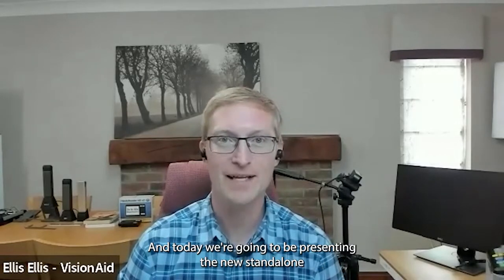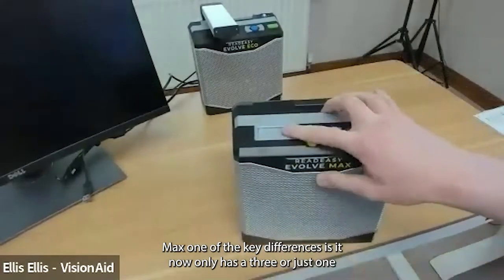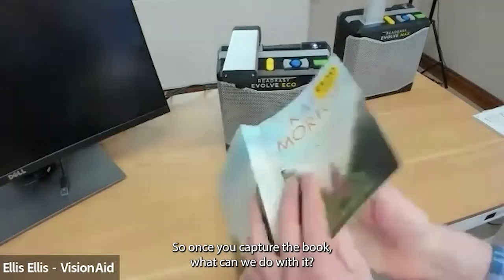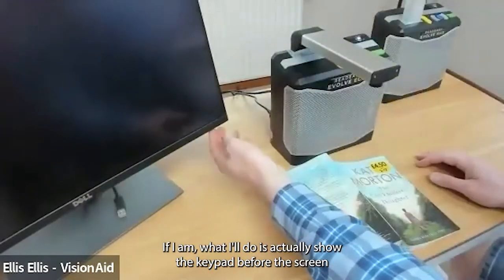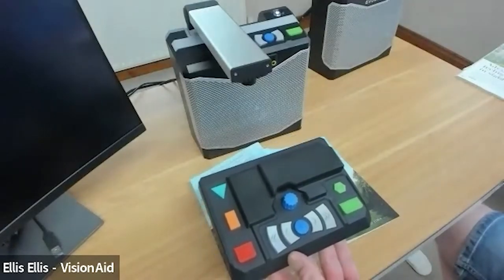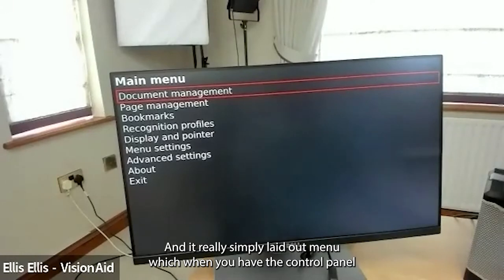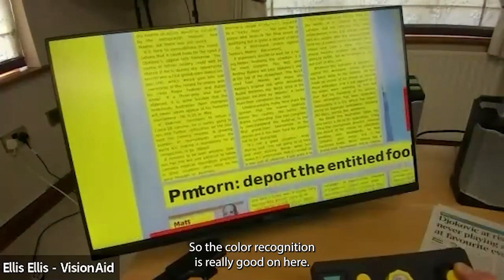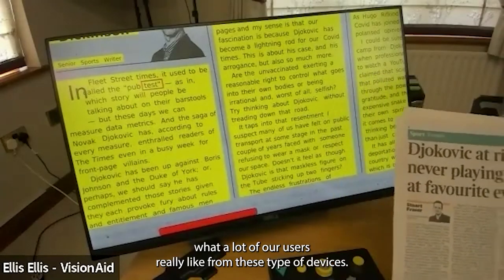1061: NEW standalone reading machines: ReadEasy Evolve MAX and ReadEasy Evolve ECO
Exhibitor Presentation SightCity 2022
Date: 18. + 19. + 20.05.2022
Exhibitor: Visionaid International Ltd
Eventcode: 1061/ 2152/ 3091
Presentation information: We’re excited to launch two new versions of ReadEasy Evolve; ReadEasy Evolve ECO and ReadEasy Evolve MAX
With the push of a single button, the ReadEasy Evolve products photograph printed text and within seconds, begin reading it out loud. Letters, bank statements, books, recipes, product packaging etc. are all read with ease.
Presentation type: Product presentation
Language: English
Speakers: Ellis Ellis / Kate Kemp